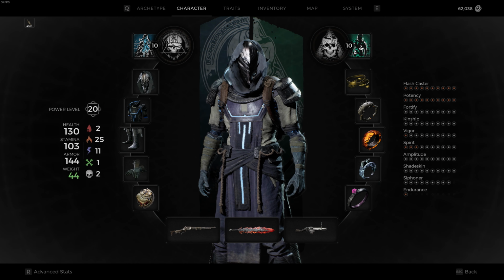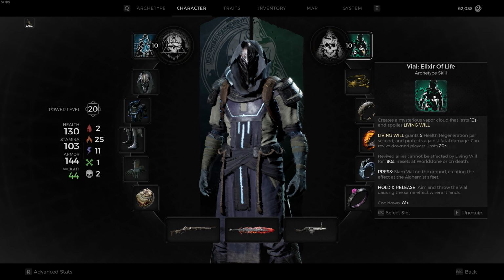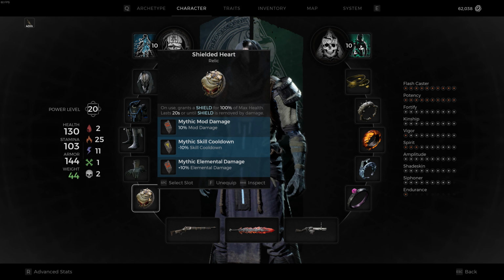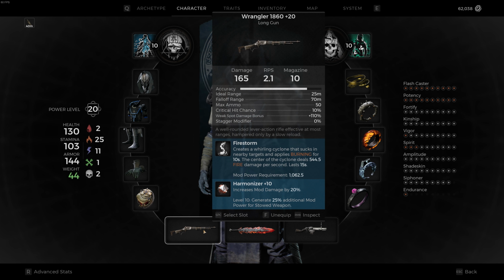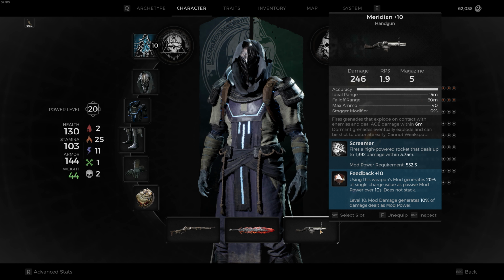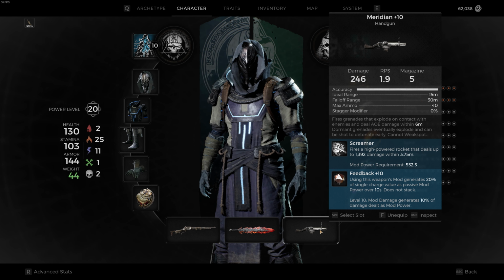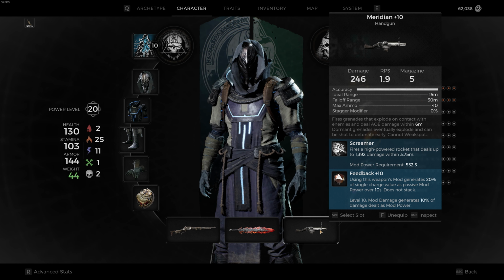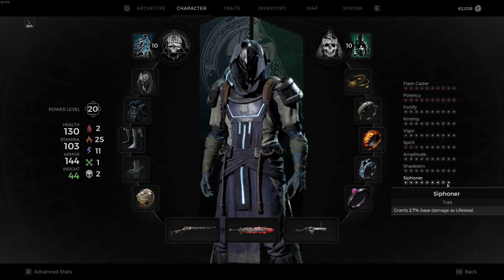Remnant 2: The Rocketeer - Meridian (Grenade Launcher) Build - Apocalypse!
One of the most fun builds I have put together so far. Excellent map and boss clear with very few limitations.

Chapters:
00:00 Intro
00:10 Huntress
01:05 Map Clear
02:12 Map Clear 2
02:37 Nightweaver
04:35 Build Overview
09:12 Outro